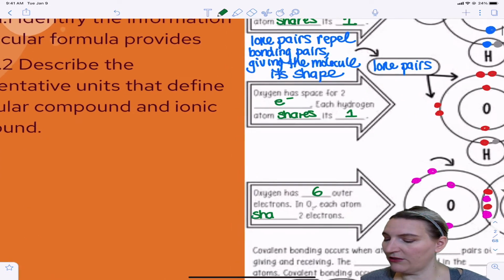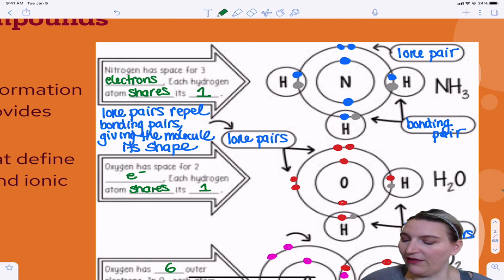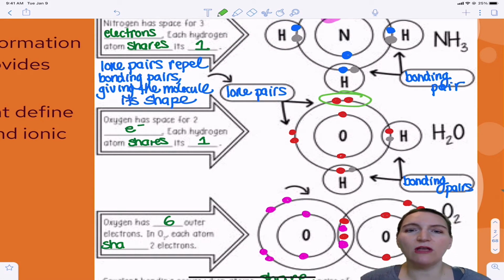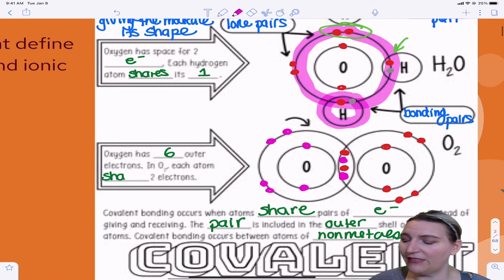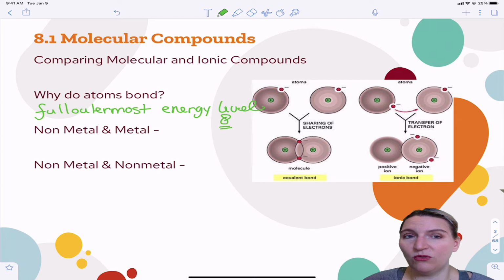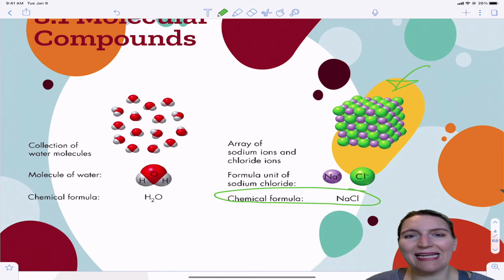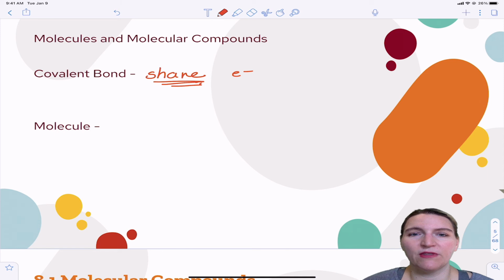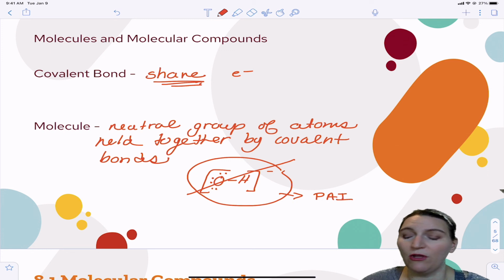8Vid1: Molecular Compounds 1